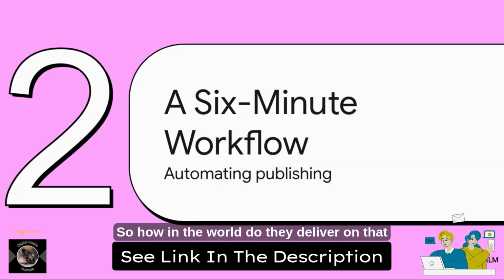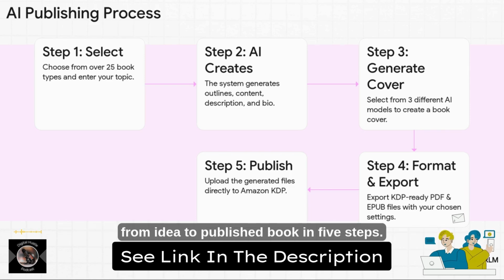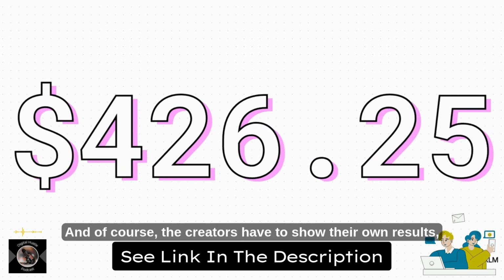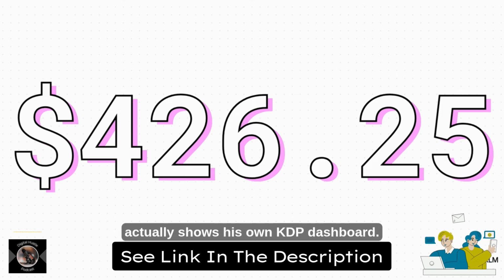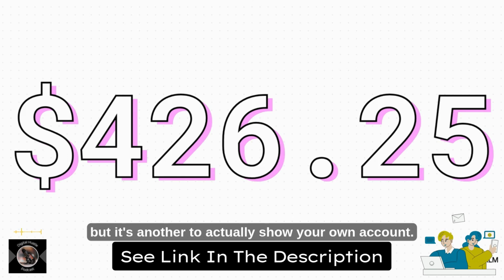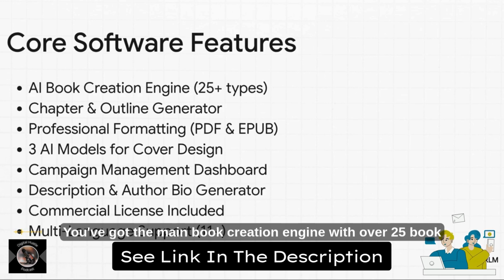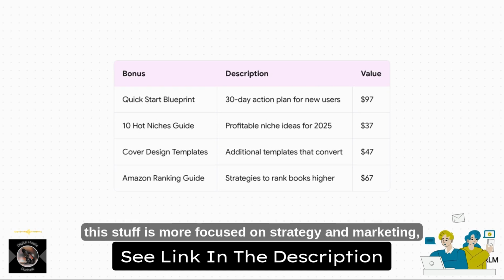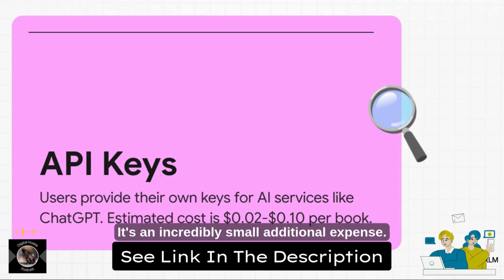📘 Royalty Profits AI Review + $482 Exclusive Bonus | Create 6-Minute KDP Books with AI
🚀 What Is Royalty Profits AI?

Royalty Profits AI is the world’s first AI-powered KDP publishing system that lets you create profitable, professional books in under 6 minutes — across 25+ niches.
It automates the hardest parts of publishing, including niche research, AI content generation, professional cover design (using DALL-E 3, GPT-Image-1, and Nano Banana), and KDP-ready formatting for PDF and EPUB.

📈 Verified results include a beta user who published 14 books in 4 days and received 305 orders, and the creator earning $426.25 in royalties from 37 published books.

If you want a fast, scalable way to build passive KDP income, this is the system built to do it.

🎁 What You’ll Get with My $482 Exclusive Bonus Package

When you grab Royalty Profits AI through the my link, you’ll unlock 7 premium bonuses designed to help you publish faster, rank higher, and boost profits:

1️⃣ KDP 7-Keyword Optimization Checklist
2️⃣ 5 High-Converting Book Description Templates
3️⃣ 50 AI Cover Prompt Cheat Sheet
4️⃣ “Human Touch” Editing Checklist
5️⃣ 6-Minute Book Creation Flowchart
6️⃣ Profitable Niche Validation Worksheet

Always do your own due diligence before making a purchase.